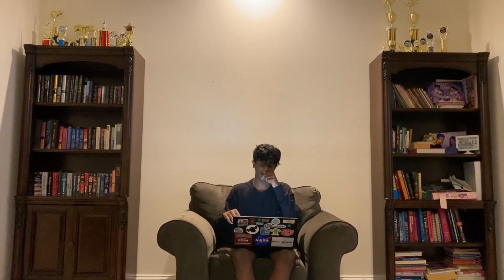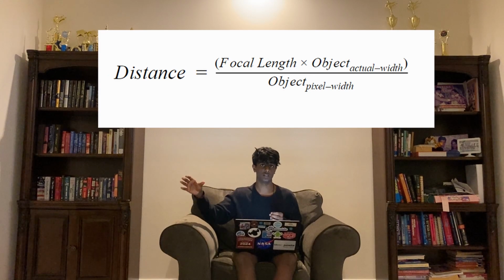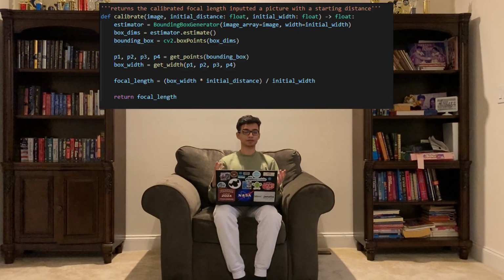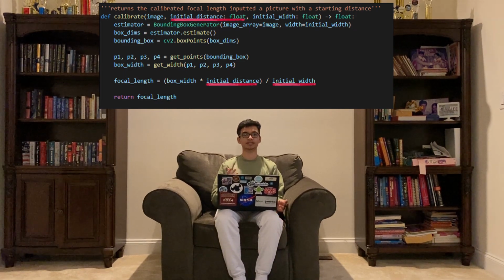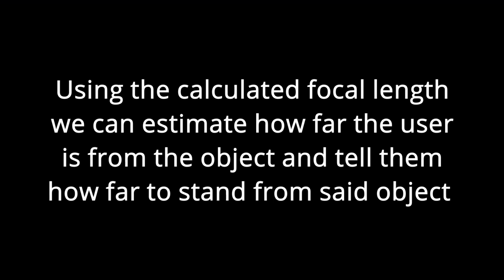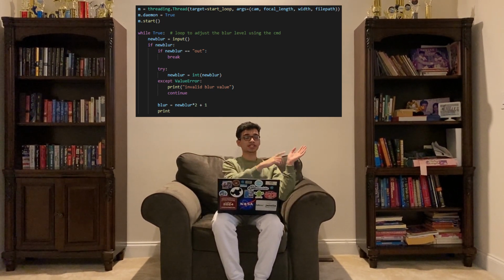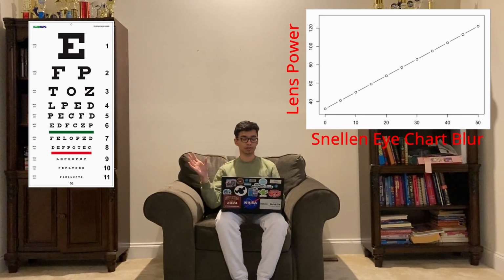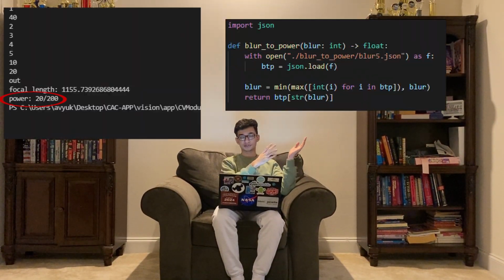Eagle Eye | Automated Myopia Diagnosis | [Congressional App Challenge 2021]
Avyukth Nilajagi - Nikhil Kamath - Saahil Mohal

Our 2021 congressional app challenge submission
Eagle Eye is an automated computer vision application for myopia diagnosis that provides an easy and efficient solution for developing countries to diagnose lens prescriptions for their masses. These prescriptions will help world leaders to supply said masses with glasses.